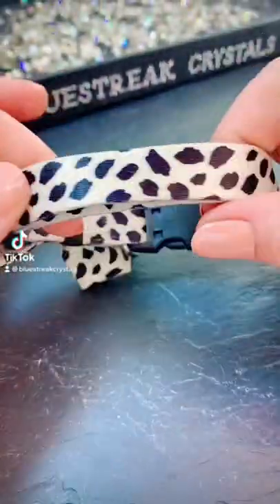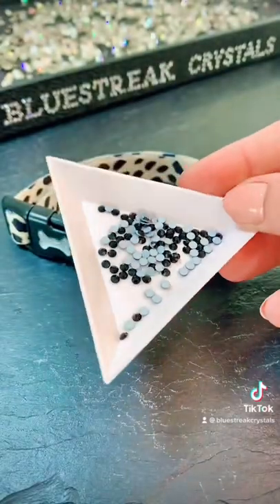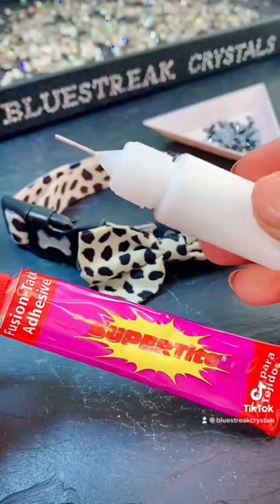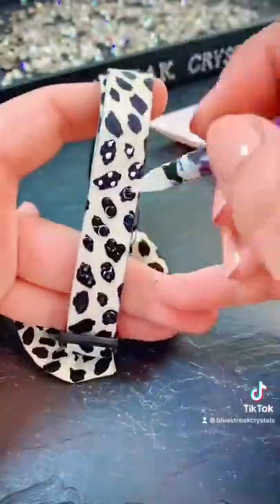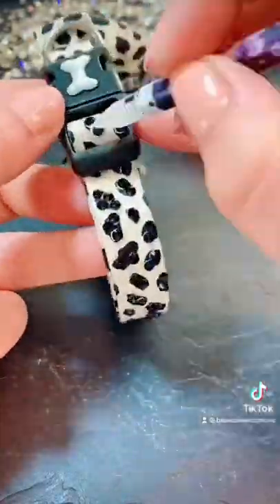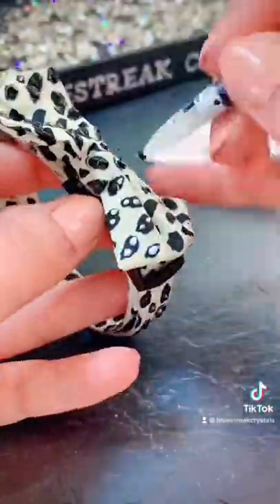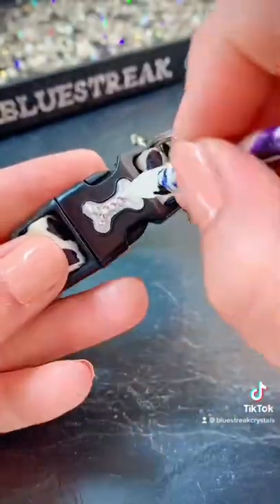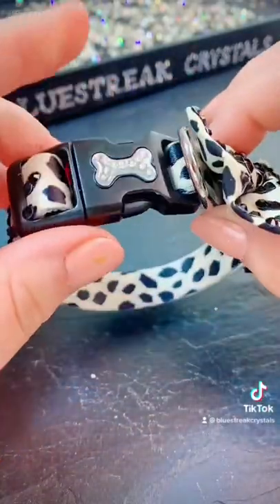How to crystalize a dog collar 🐕🐶💎💖✨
Bluestreak x